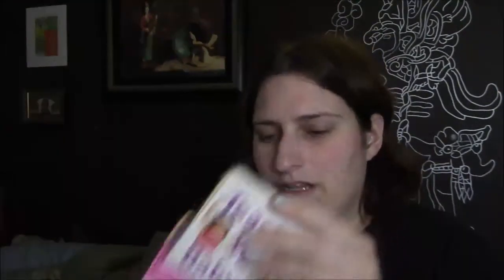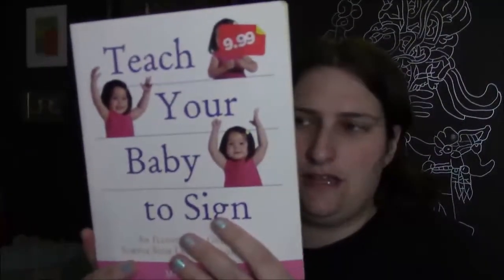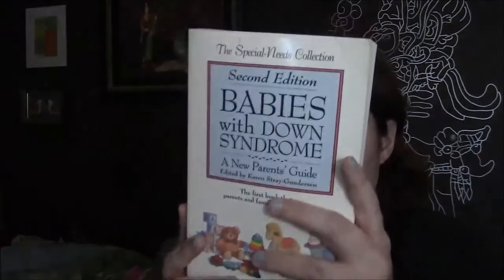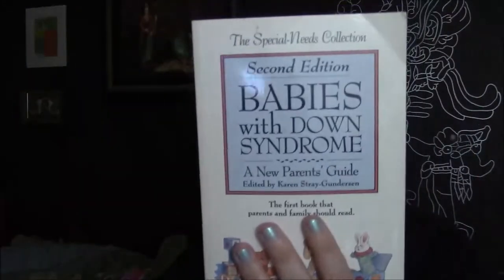PRE-ADOPTION TODDLER HAUL! | Single Mother by Choice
↓↓↓↓↓↓ READ MORE BELOW ↓↓↓↓↓↓
My name is Michele, I am in my 20's, single, vegan, and have been trying to become a single mother by choice since 2013. I struggle with infertility, obesity, and the challenges of living with endometriosis. So far I have explored and/or tried surrogacy, private adoption, public adoption, international adoption, ICI, IUI, IVF, known donor at-home inseminations, and embryo adoption without any success. Now I am back to where I have always been drawn to. adoption. Come join me on my journey to becoming a mother!
Please note: Rude and mean comments will be deleted and you will be blocked. I need people who are here to support me, not people who have nothing better to do than to spread hate. Thanks :)
I receive a small amount of compensation when you purchase through these links. Any opinions expressed are my own and 100% genuine. The opinions expressed in this and all my videos are mine based on the research I have done. I am not a doctor, lawyer or any sort of expert. Please do not take it as medical or legal advise.